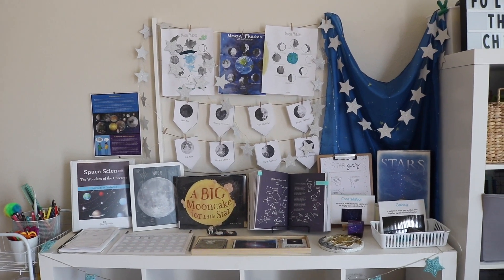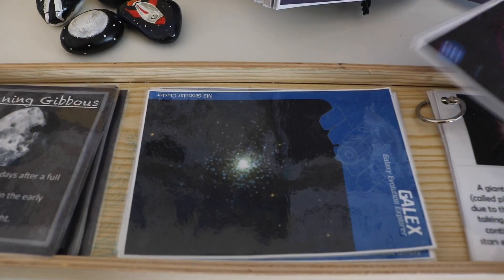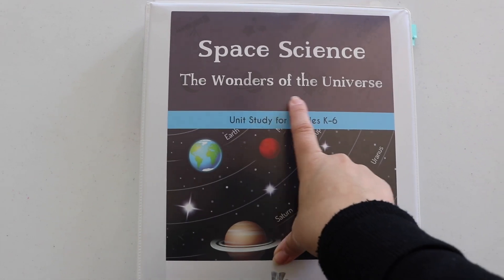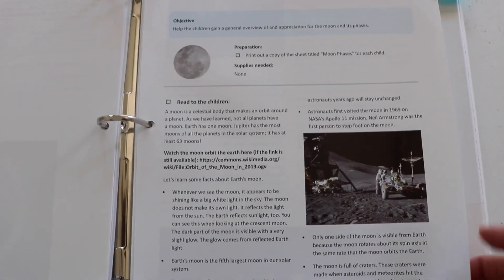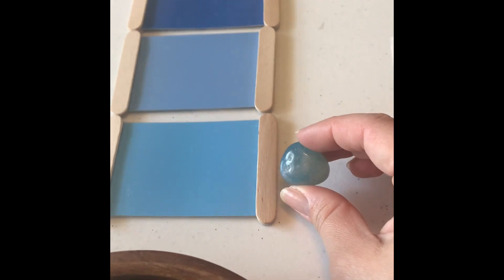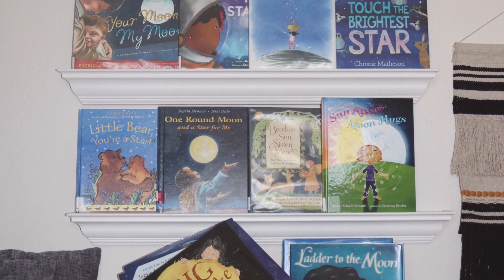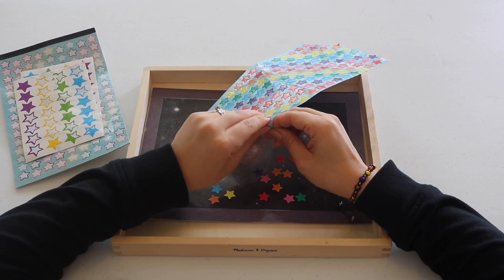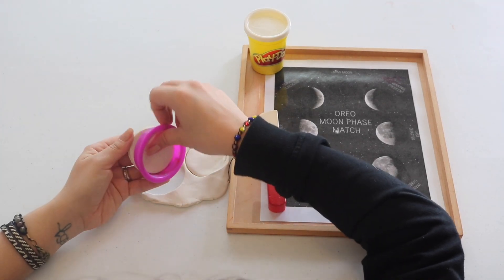Montessori Inspired Solar System Shelf Activities | TGTB Space Science Curriculum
I hope you enjoy our moon phases and constellations shelf work activities! Expect more videos on our solar system unit as we wrap up our winter studies.

Do you want to see daily content? I post daily activities, DIY toys, mom inspo and more!

Freebie resources and downloads:
Moon phases poster and fact cards: